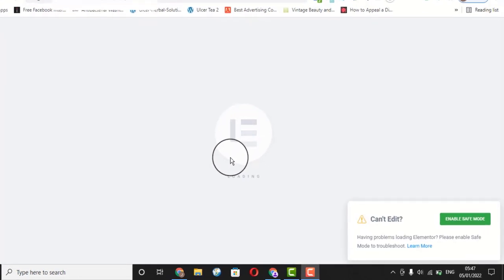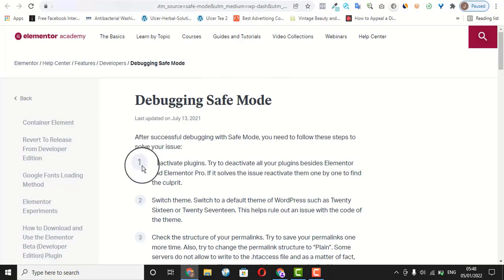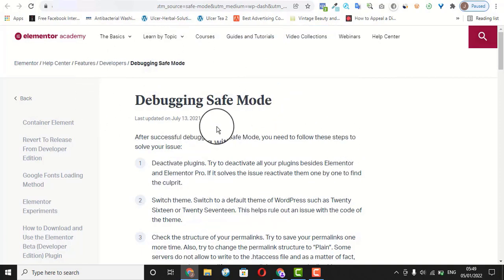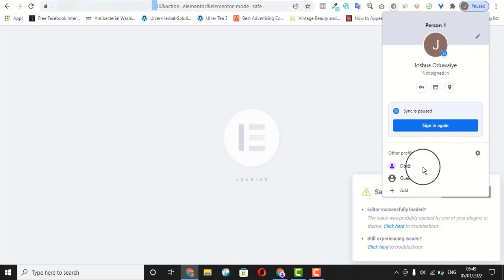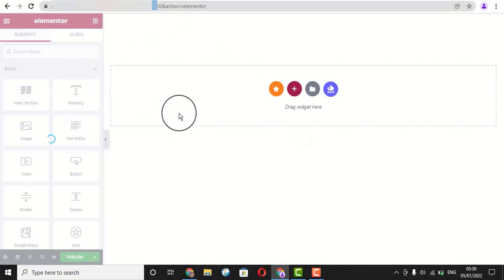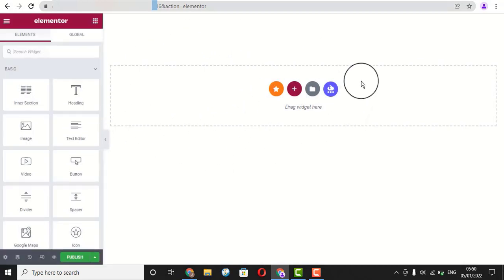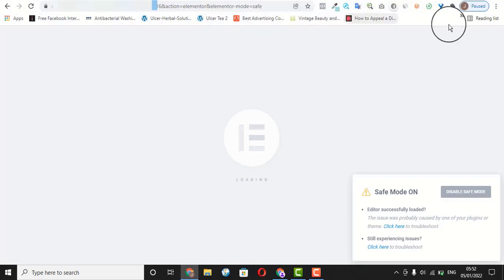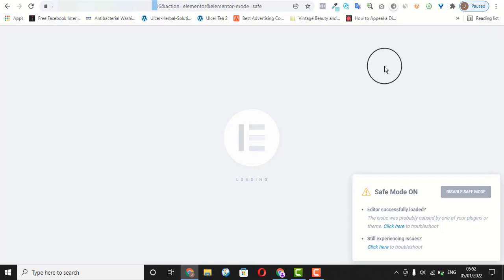How To Fix Elementor Not Loading Problem | Troubleshooting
Noticed that your elementor editor page stopped working? Watch how i was able to get my own to work

Watch, Learn and Take Action.